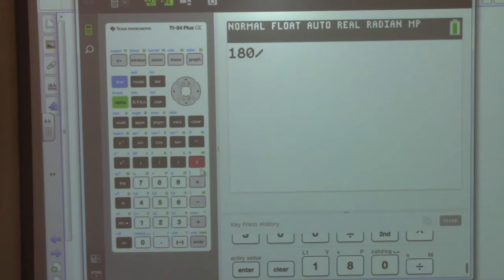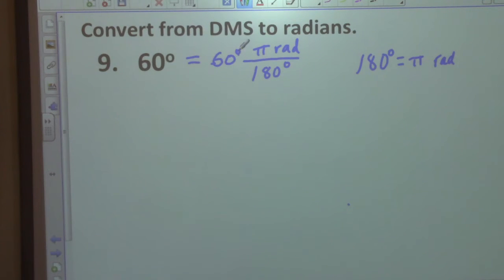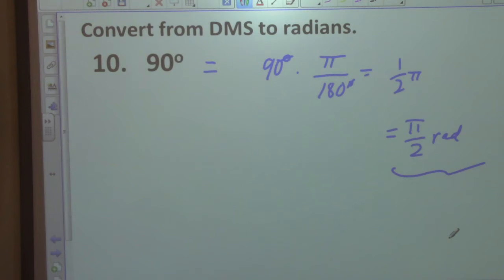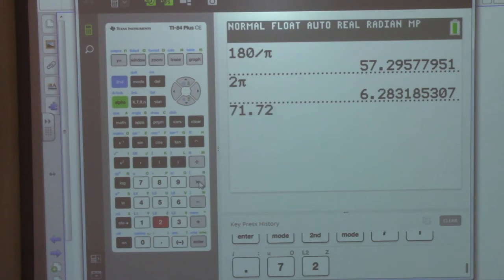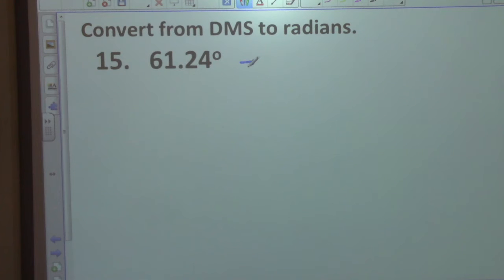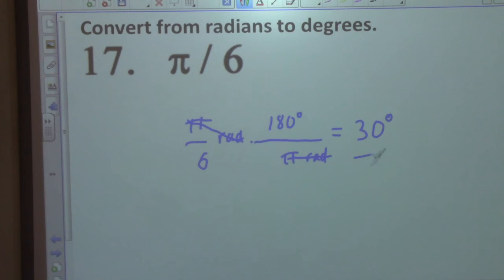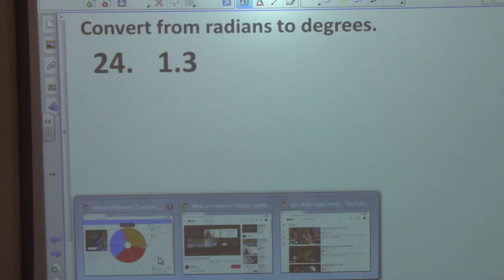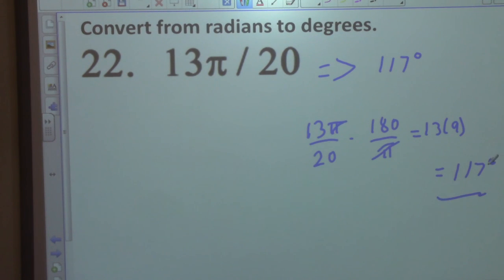Precalculus Class 1/7/21 Chapter 4.1 Exercises 9-24 Angles Degrees to Radians and Radians to Degrees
We go over how to convert angles from radians to degrees and from degrees to radians.